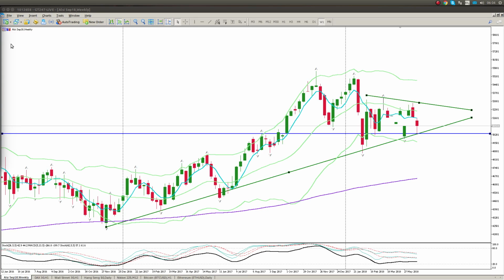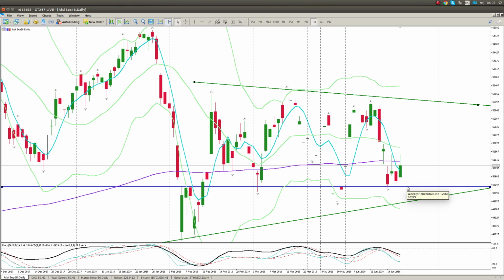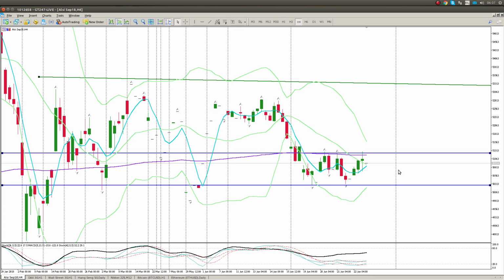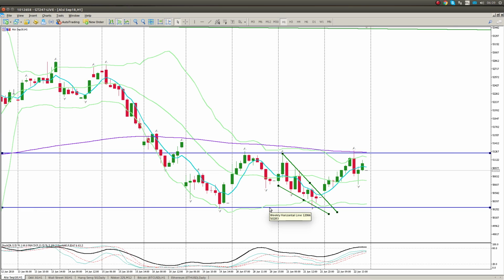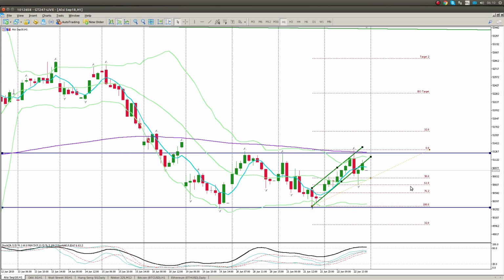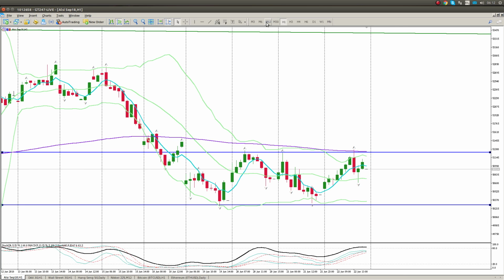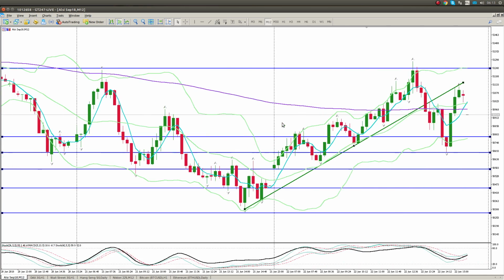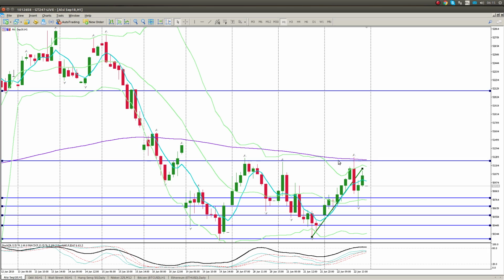How to trade the ALSI today 25 June, top of range, short it is